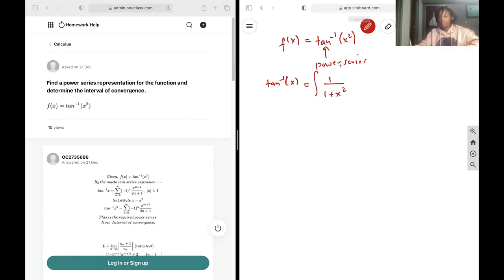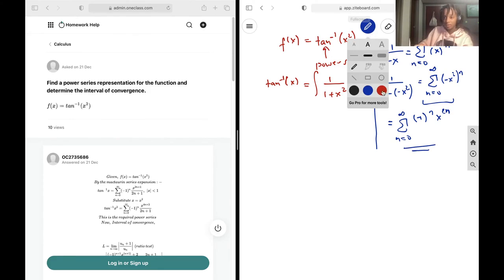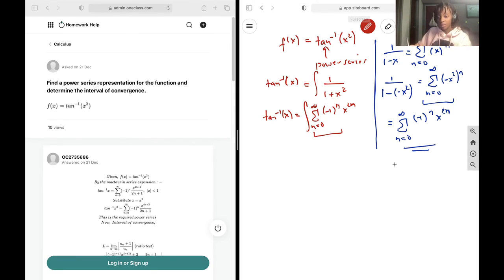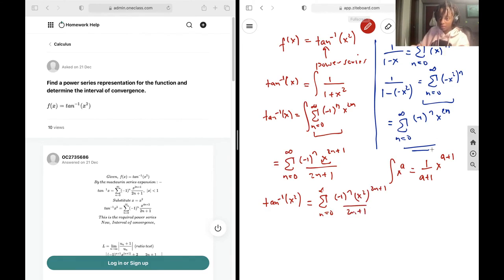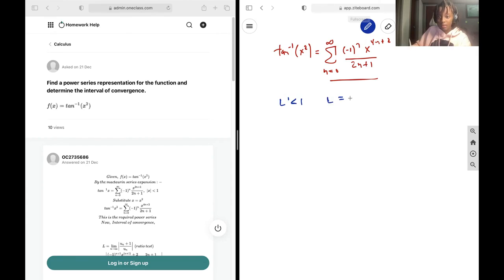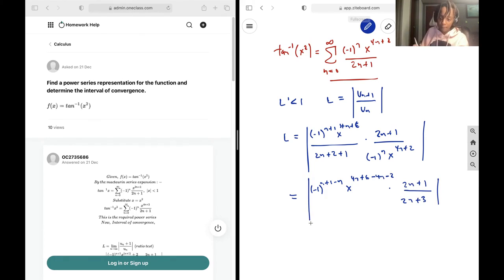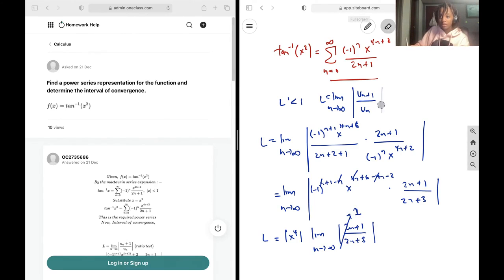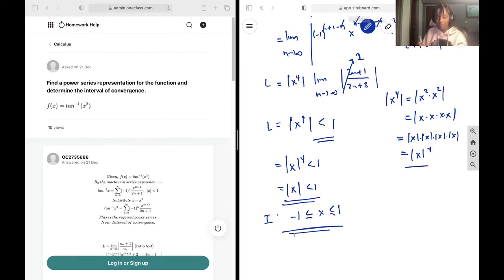Find a power series representation for the function and determine the interval of convergence